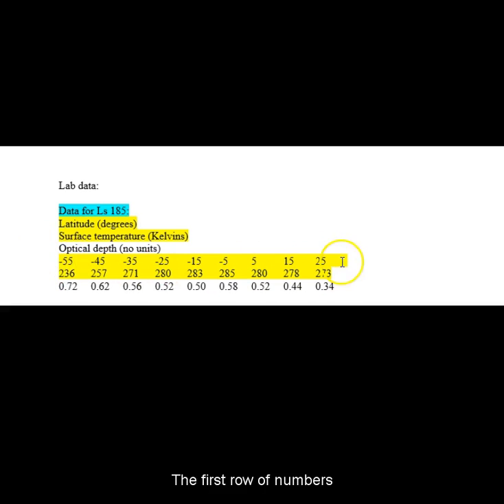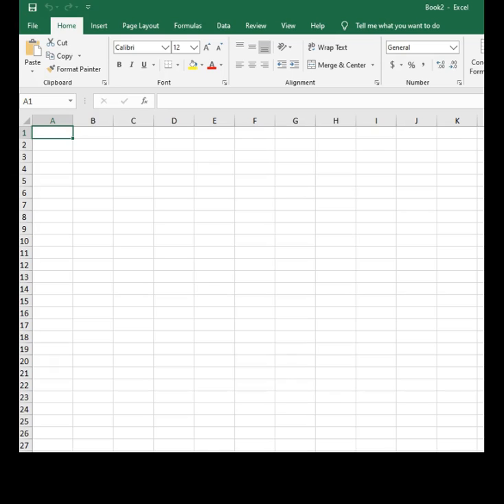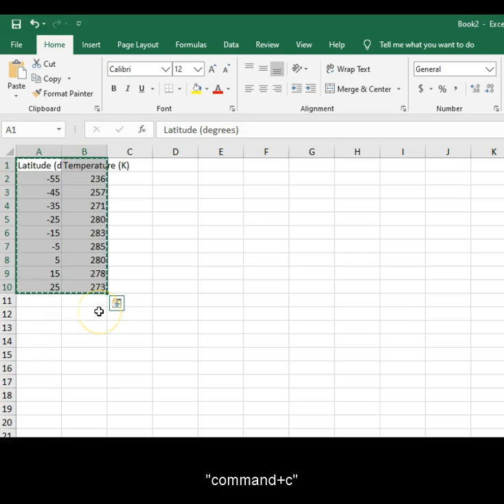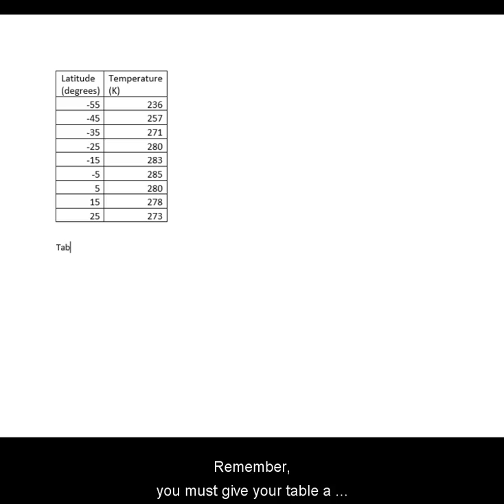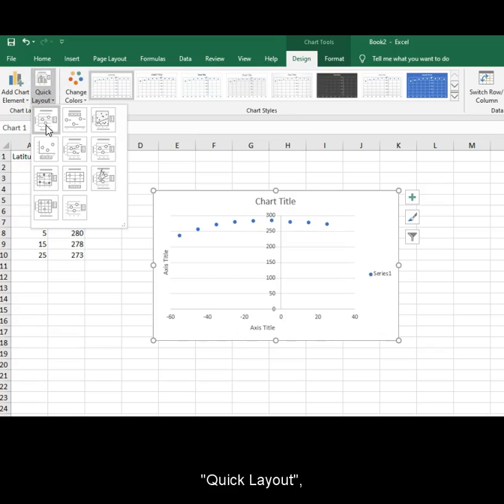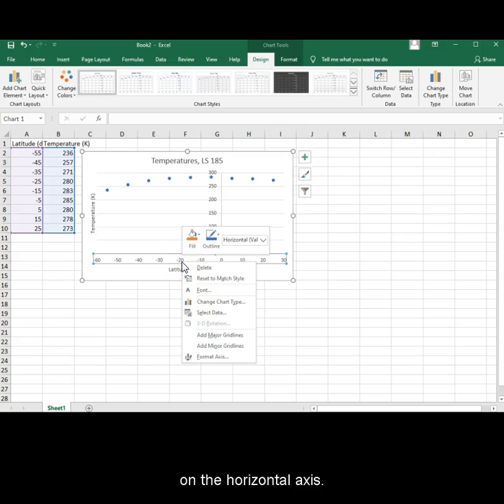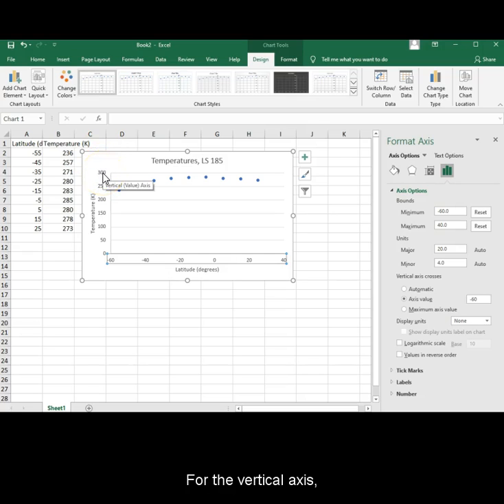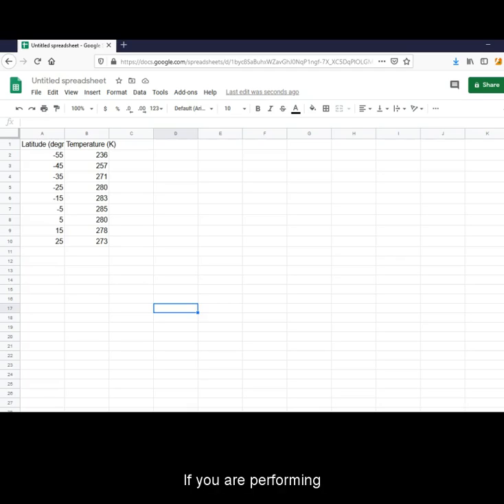Atmospheric Data Lab: Data Table and Graph